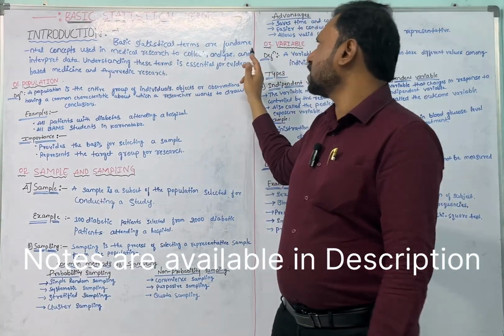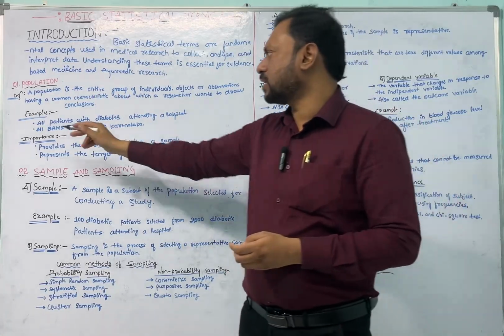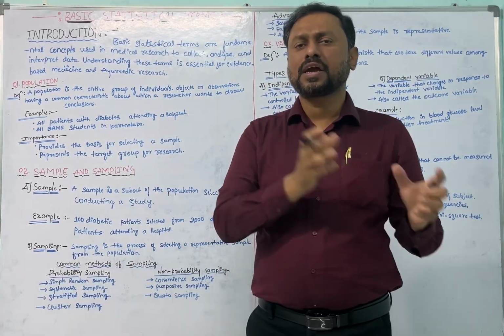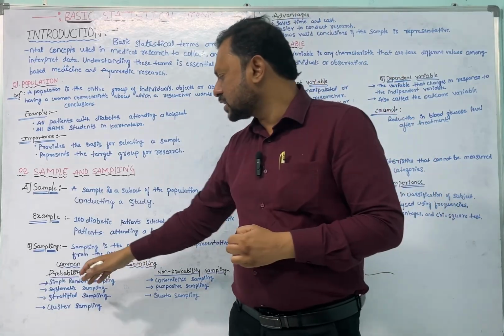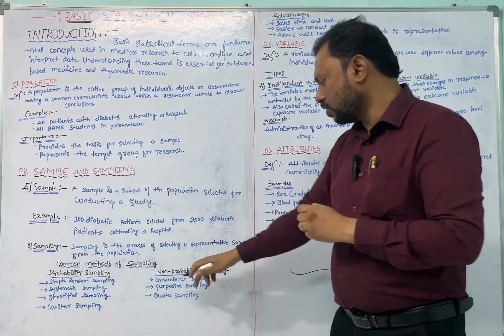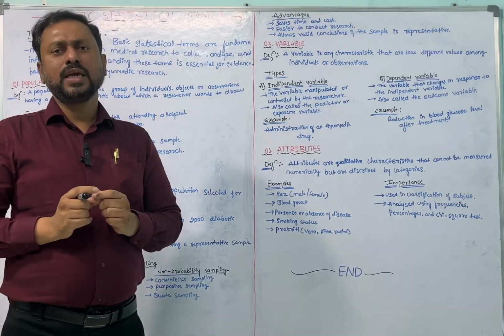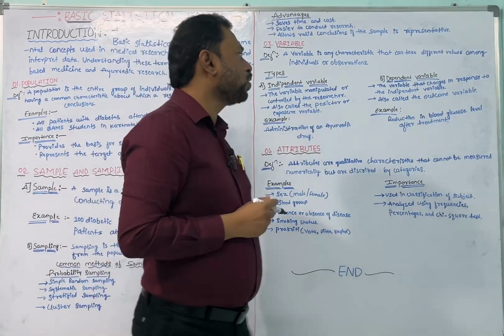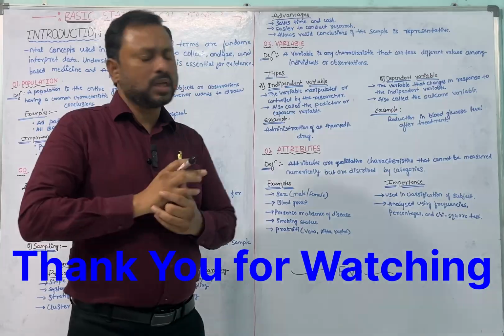13. Basic Statistical terms, population, sample,sampling,variable & Attributes | BAMS | English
*13.BASIC STATISTICAL TERMS*

Introduction:-

Basic statistical terms are fundamental concepts used in medical research to collect, analyze, and interpret data. Understanding these terms is essential for evidence-based medicine and Ayurvedic research.

*1. POPULATION*

Definition:-
A population is the entire group of individuals, objects, or observations having a common characteristic about which a researcher wants to draw conclusions.

Examples:-

●All patients with diabetes attending a hospital.

●All BAMS students in Karnataka.

Importance:-

●Represents the target group for research.

●Provides the basis for selecting a sample.

*2. SAMPLE AND SAMPLING*

A. Sample:-

A sample is a subset of the population selected for conducting a study.

Example:- 100 diabetic patients selected from 2,000 diabetic patients attending a hospital.

B. Sampling:-

Sampling is the process of selecting a representative sample from the population.

Common Methods of Sampling:

Probability Sampling:-

°Systematic Sampling
°Stratified Sampling
°Cluster Sampling

Non-probability Sampling:-

°Convenience Sampling
°Purposive Sampling
°Quota Sampling

Advantages:-

° Saves time and cost.
° Easier to conduct research.
° Allows valid conclusions if the sample is representative.

*3. VARIABLE*

Definition:-

A variable is any characteristic that can take different values among individuals or observations.

Types:-

●A. Independent Variable:

° The variable manipulated or controlled by the researcher.

° Also called the predictor or exposure variable.

Example:-

 Administration of an Ayurvedic drug.

●B. Dependent Variable:

° The variable that changes in response to the independent variable.

° Also called the outcome variable.
Example: Reduction in blood glucose level after treatment.

*4. ATTRIBUTES*

Definition:-

Attributes are qualitative characteristics that cannot be measured numerically but are described by categories.

Examples:-

° Sex (Male/Female)
° Blood Group
° Presence or absence of disease
° Smoking status
• Prakriti (Vata, Pitta, Kapha)

Importance:-

° Used in classification of subjects.

° Analysed using frequencies, percentages, and Chi-square test.